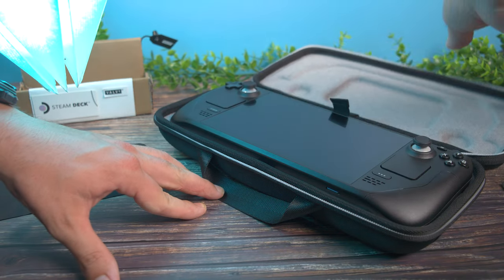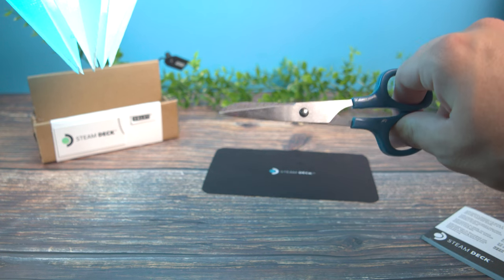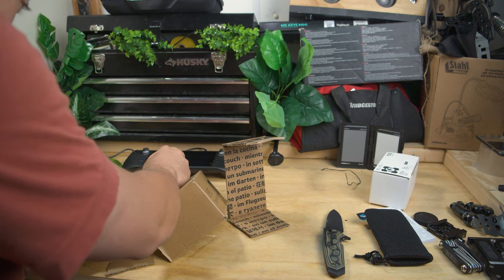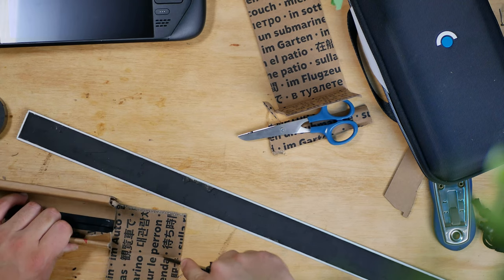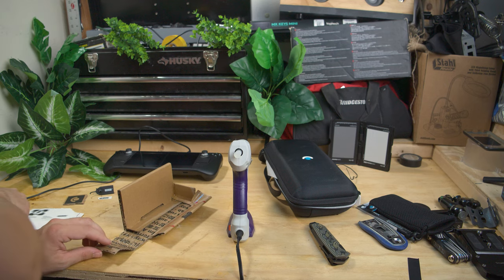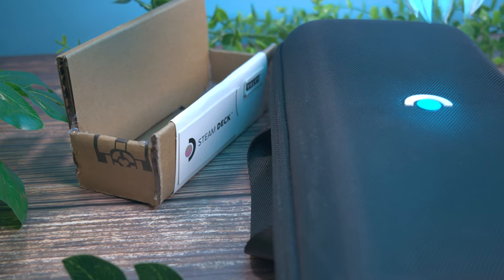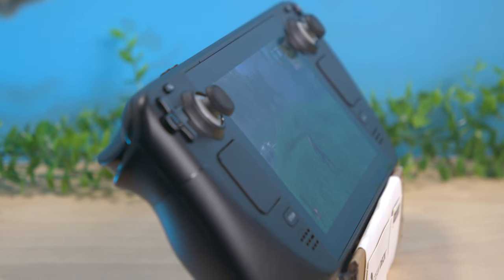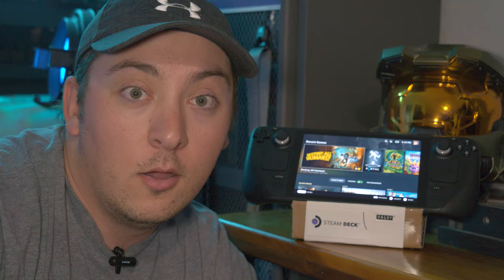DIY Steam Deck DOCK using ONLY the BOX it comes in.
DIY steam deck dock made out of the packaging the Steam Deck comes in. It's a cool little project you can do while your waiting for the one you bought from valve or etsy to come in.

Join the DaveyNation on

Thanks for Watching!daveynationsteam deck docking stationsteam deck accessoriessteam deck unboxingsteam deck acccessories steam deck docked mode steam deck dock review steam deck hands on steam deck dock giveaway steam deck stand steam deck dock alternative steam deck games best steam deck accessories steam deck specs steam deck protective case steam deck impressions valve steam deck steam deck review steam deck setup